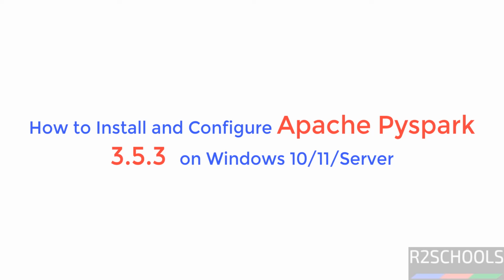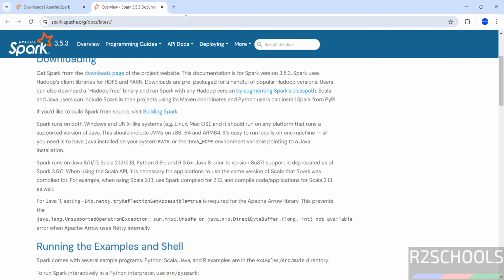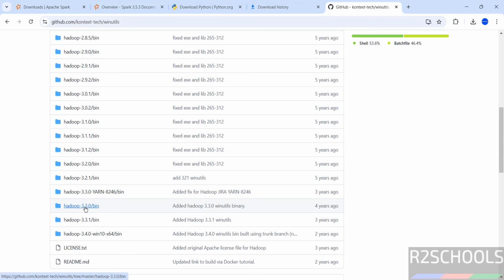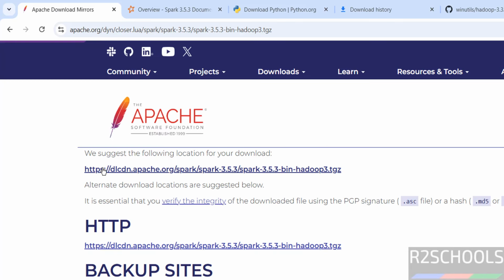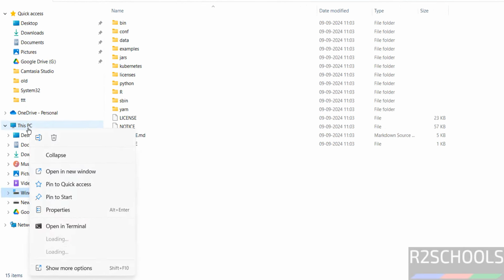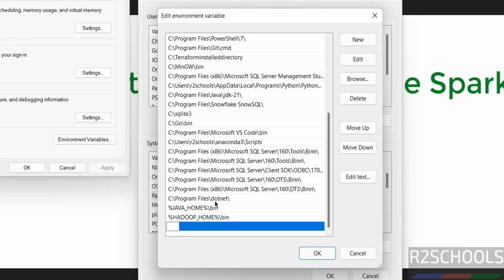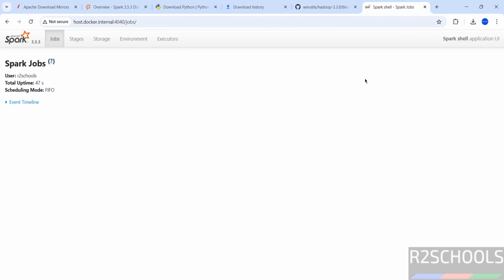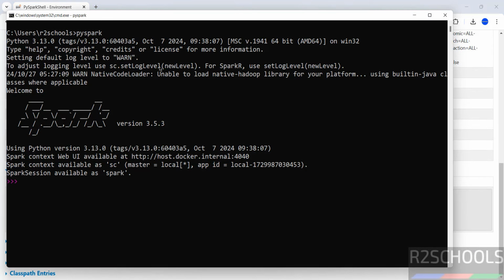Install Apache PySpark 3.5.3 on Windows 10/11 in 10 minutes|Apache Spark 3.5.3 Installation Guide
In this video, we have shown How to download install and setup/configure Apache PySpark 3.5.3 on Windows 11/10 step by step.

Sources to download the required softwares:
1) Download WinRar or 7zip
2) Download and Install Java 8 or 17 later

1) Create folders c:\spark c:\hadoop\bin
2) Set the environmental variables for JAVA_HOME, SPARK_HOME and HADOOP_HOME

%JAVA_HOME%\bin
%SPARK_HOME%\bin
%HADOOP_HOME%\bin

How to install Apache Spark 3.5.3 on Windows 11/10,
Install Apache PySpark 3.5.3 on Windows 11/10,
How to install Apache PySpark 3.5.3 on Windows Server,
How to Apache PySpark 3.5.3 download and setup on Windows 11/10,
Apache Pyspark 3.5.3 download and setup on Windows 11/10,
How to insall Apache Spark for Scala on Windows,
How to insall Apache PySpark 3.5.3 on Windows 11/10,
How to insall Apache PySpark 3.5.3 on Windows,
How to insall Apache Spark Scala on Windows 11/10,
How to insall Apache PySpark on Windows,
How to insall Apache Spark on Windows 11/10,
How to install Apache PySpark in Winodws,
How to install Spark in Windows 11/10,
How to install Spark in Windows,
pyspark installation on Windows Server,
pyspark 3.5.3 install on Windows Server,